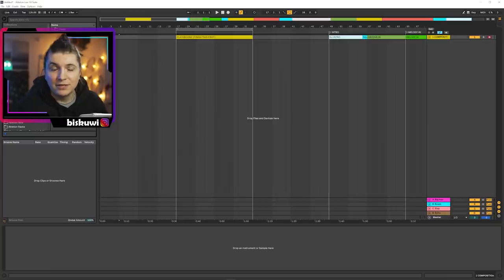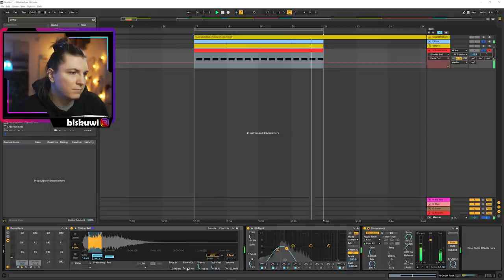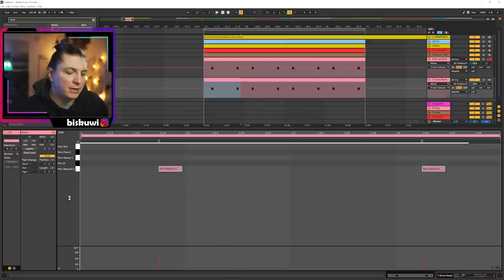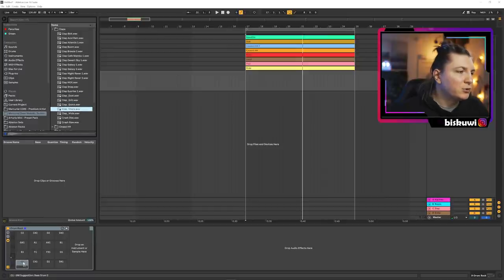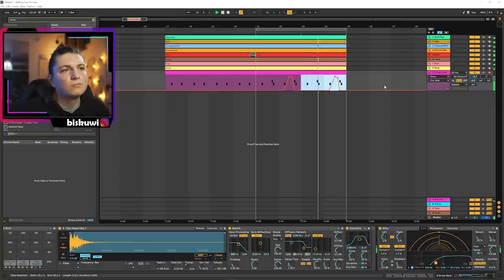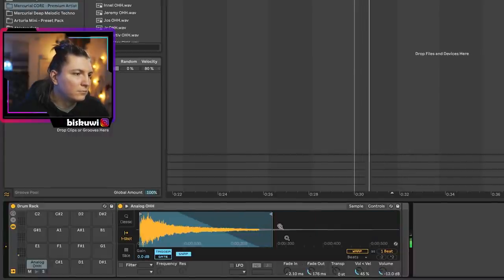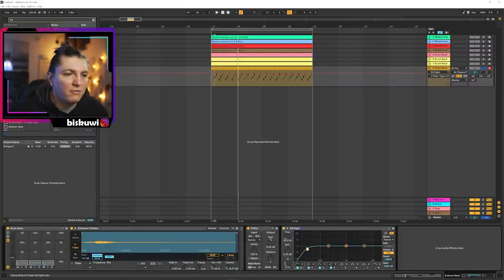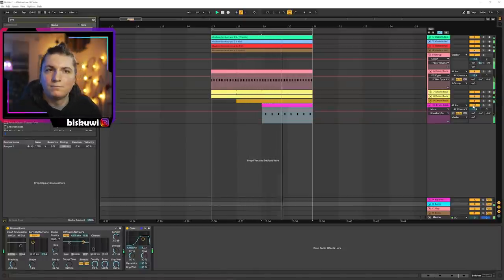3 easy and gamechanger drum patterns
Learn this 3 easy and gamechanger drum patterns to use it from techno to house to electronica, shortly in any genre in Ableton Live or any DAW to improve your music production game.

00:00 Why drum patterns
00:22 Dark room pattern
01:52 Low dirt from shakers
03:52 Gostly percussions
07:04 Swarming stabs
07:19 Dark room pattern playback
08:25 Call and clap pattern
09:18 The tight and call clap
11:00 My own innovation and playback
12:13 Driving high pattern
13:20 LFO to make it organic
14:43 Off hat trick
16:45 You don't need a shaker loop
19:13 Riding
20:12 Fixing the return room FX and playback

★ ★ ★ ★ NEW 4 PRODUCERS 1 SAMPLE VIDEO? ★ ★ ★ ★